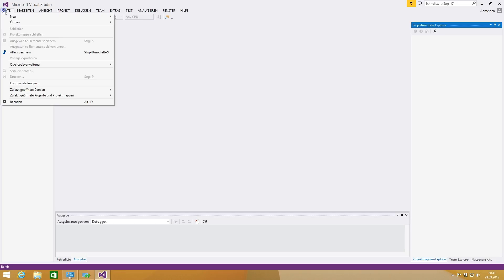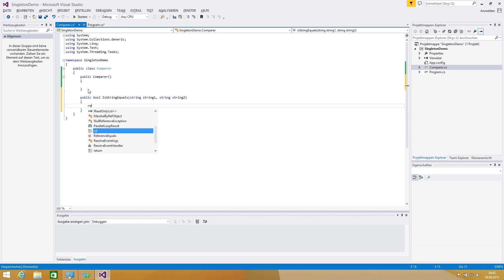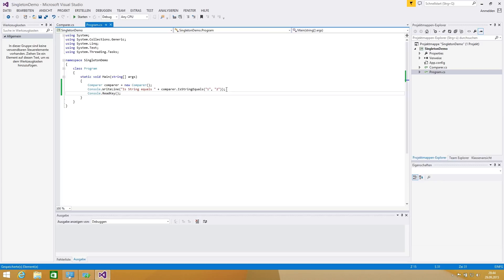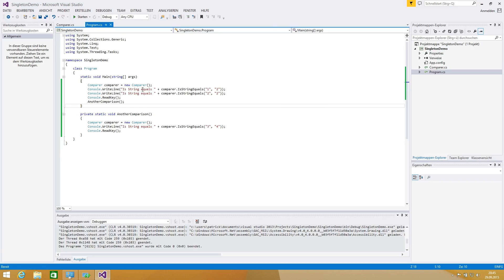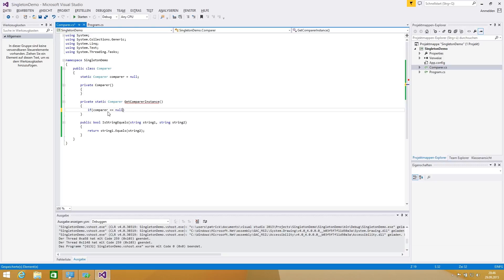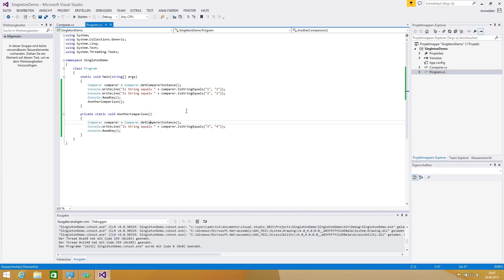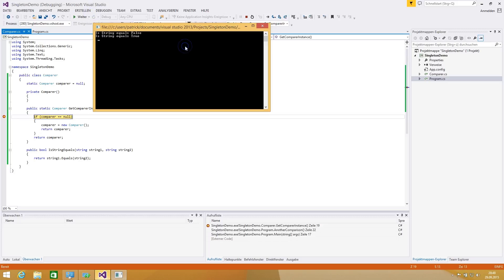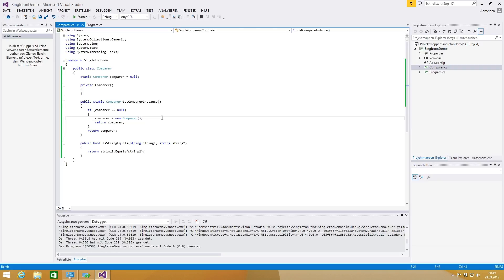How To Use The Singleton Design Pattern In .NET (C#)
In Todays How-To Video I show you how to use the Singleton Design Pattern to avoid unnecessary instances of objects.

If you have any questions or wishes for future videos please let me know.